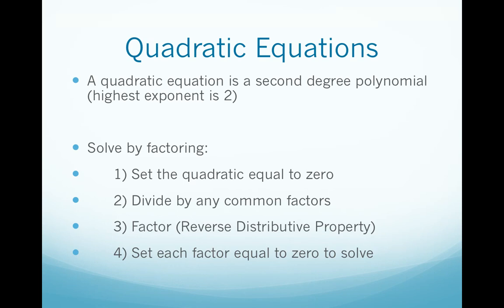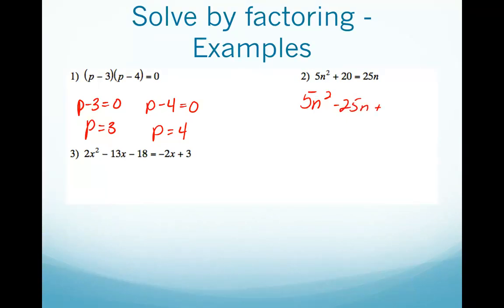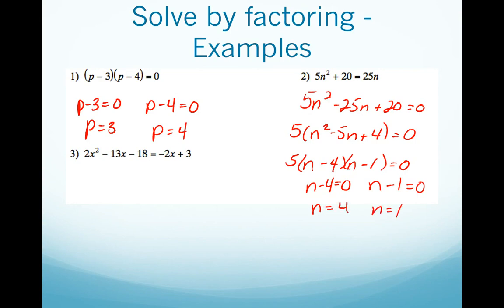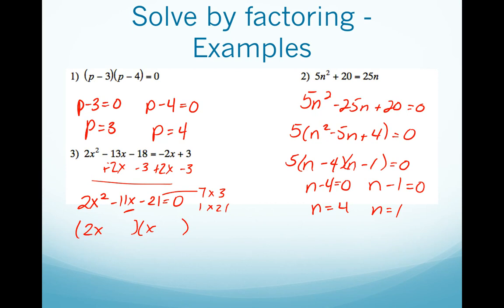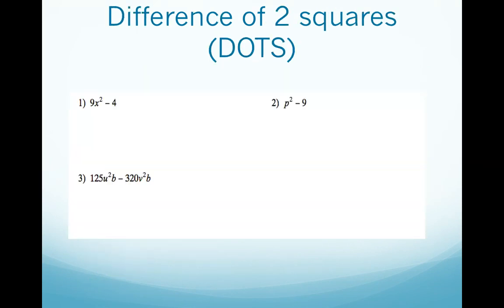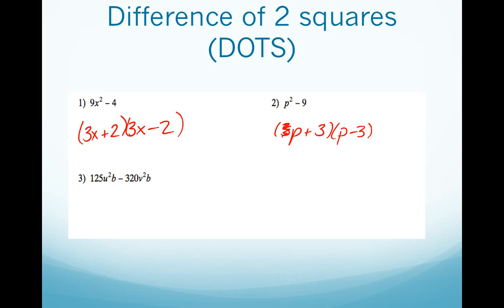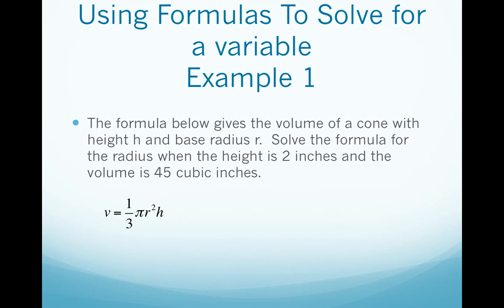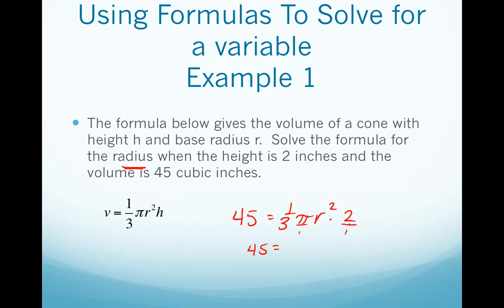Passport to Advanced Math 1